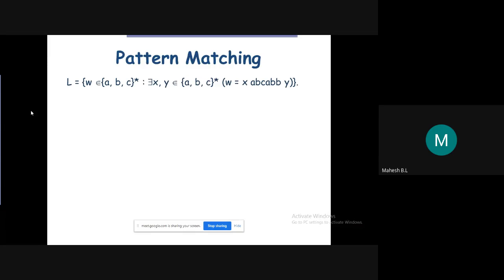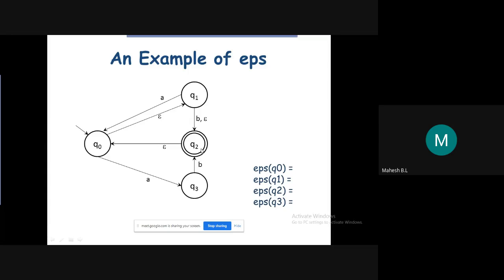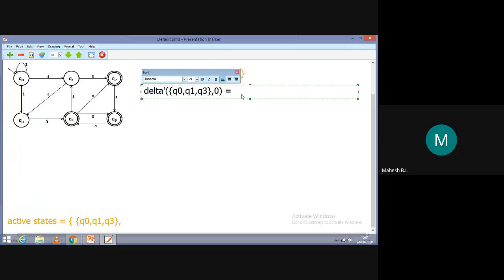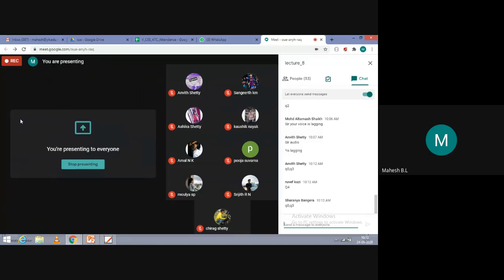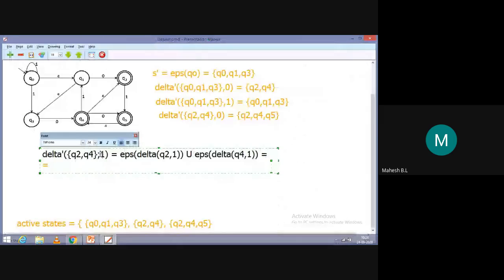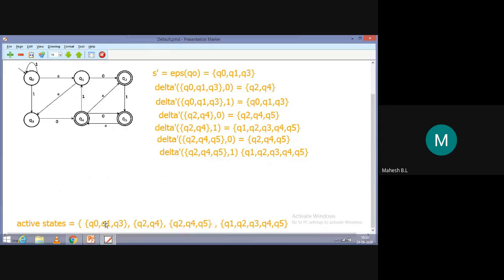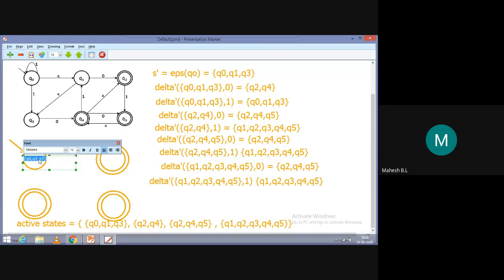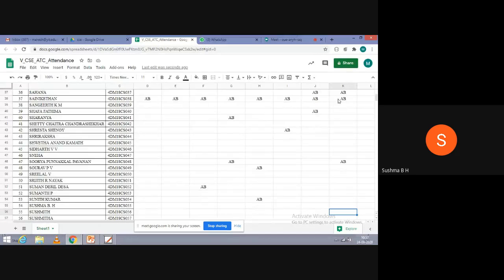18CS54 ATC module 1 Part 8